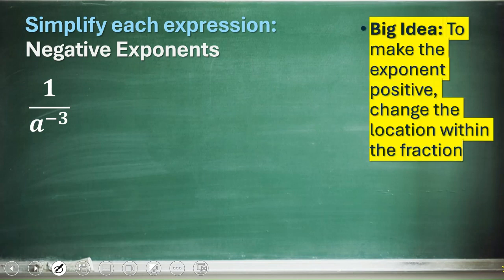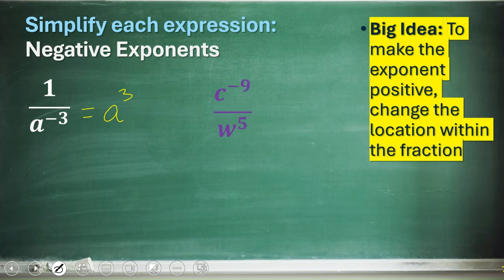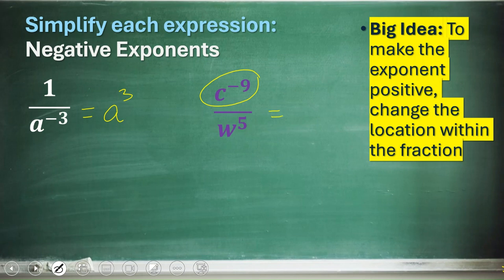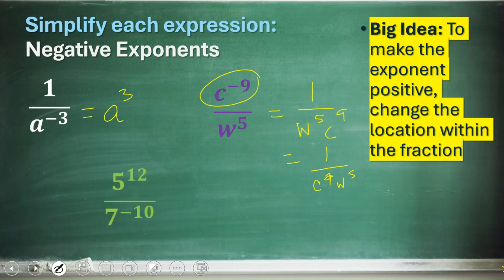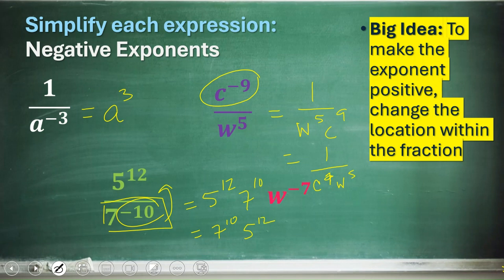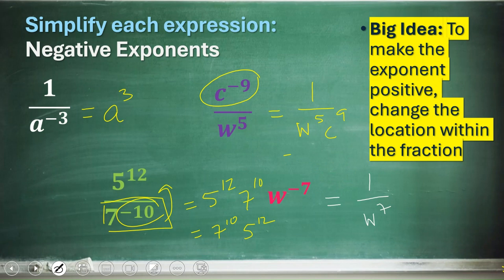Master Exponent Rules - Making Negative Exponents Positive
Welcome to the Variable Vault! In today's video, we'll be diving into one of the fundamental concepts of exponents (sometimes called exponent rules or laws of exponents) - Making Negative Exponents Positive. 📚🔢

What You'll Learn:
🌟 How to make adjust an expression so the negative exponent is positive

Why It's Important:
Mastering this property will make working with exponents much easier, whether you're solving algebra problems or diving into higher-level math.